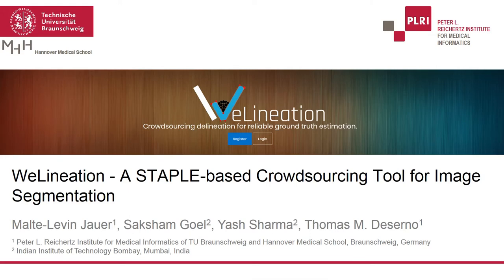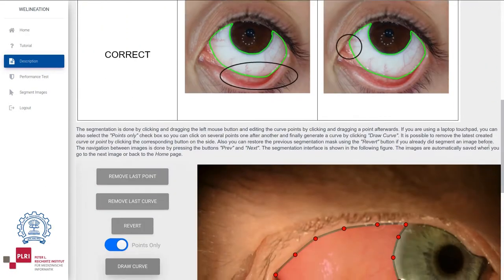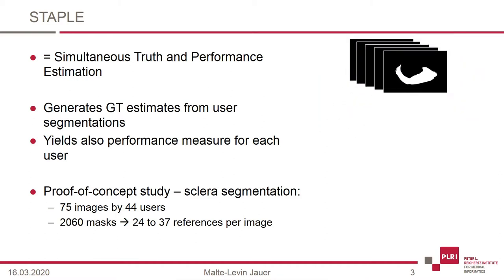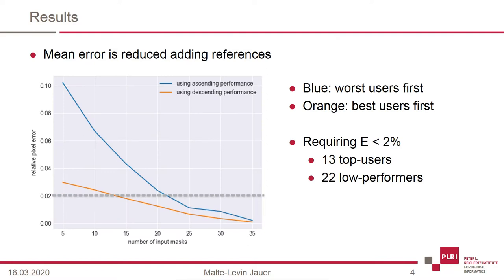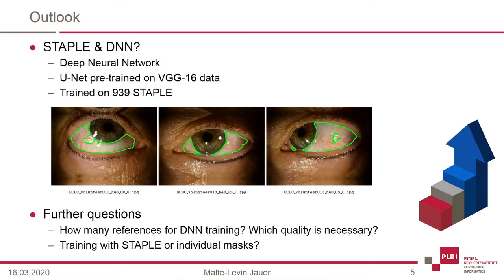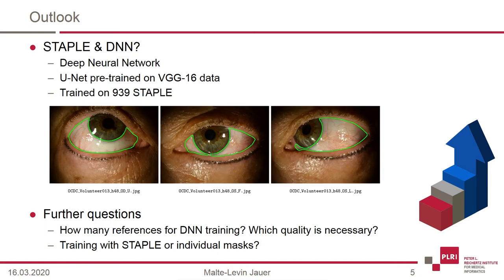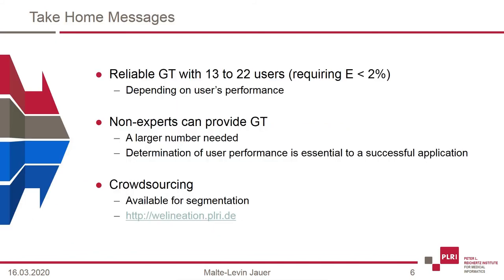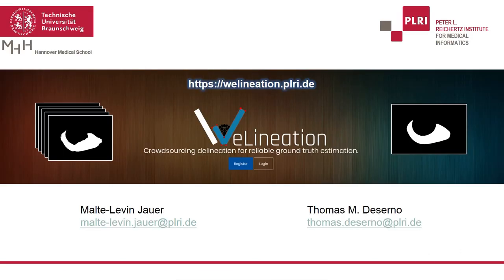WeLineation - STAPLE-Based Crowdsourcing for Image Segmentation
WeLineation [1] is a web-based platform supporting scientists of various domains to obtain segmentations, which are close to ground truth (GT) references. After passing a guided tutorial of pre-segmented example images, users can provide segmentations.